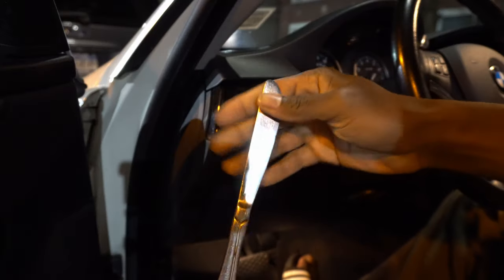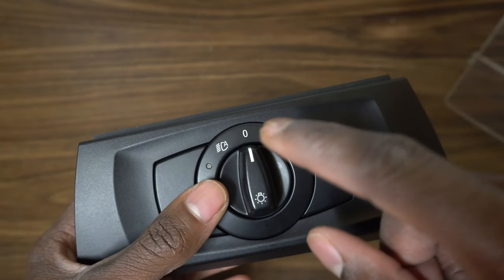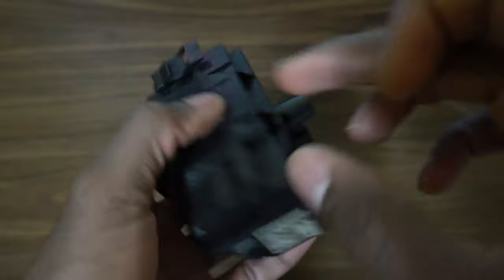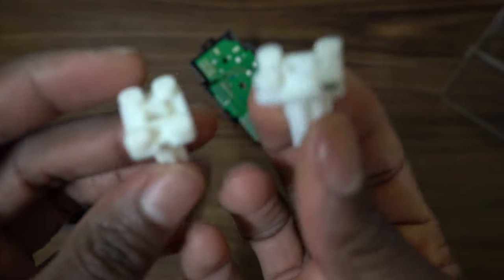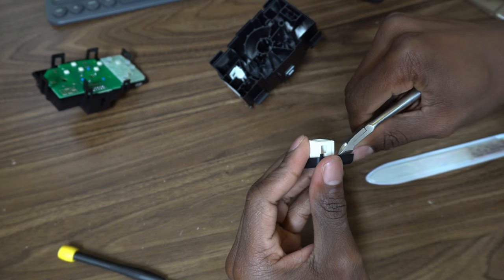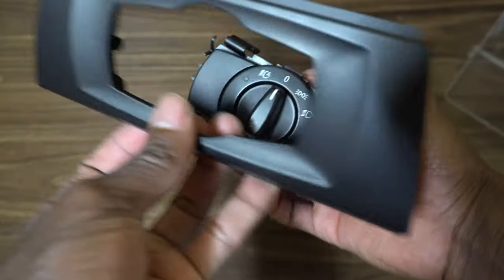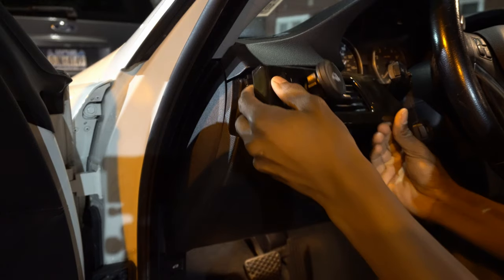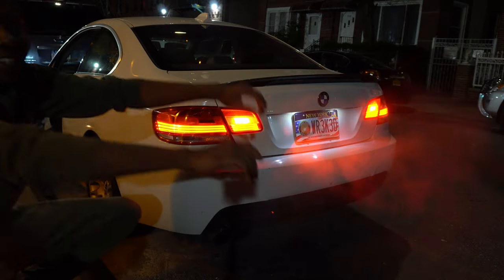BMW E9X Rear Fog Light Mod!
Hey guys, I'd like to start off by welcoming you to the channel! This video was meant to be an instructional video on how to do the rear fog light mod on the E9X series. This mod is super simple and as you can see required little to no tools!

I've used DaVinci Resolve 16.2. to edit this video. I got a few things I need to test & figure out but please leave feedback on the quality of the video!

My car "Alexis" is an 08 328xi MSport

This video is not meant to offend anyone.